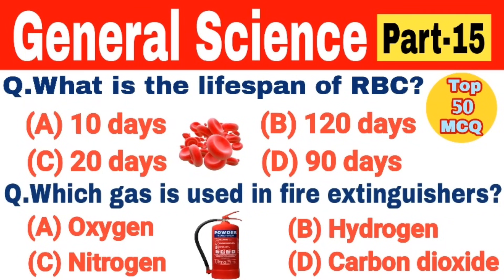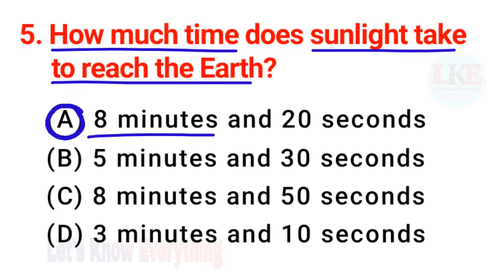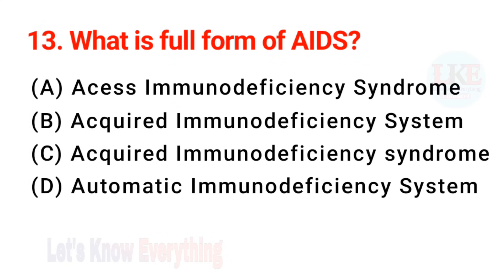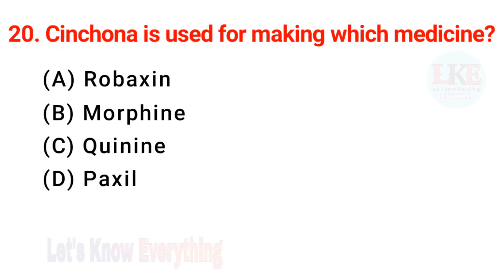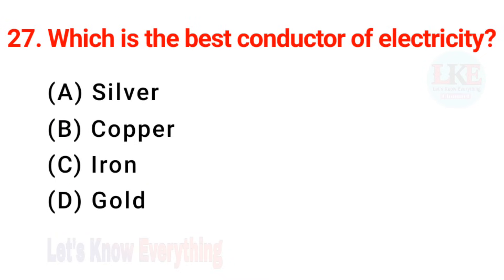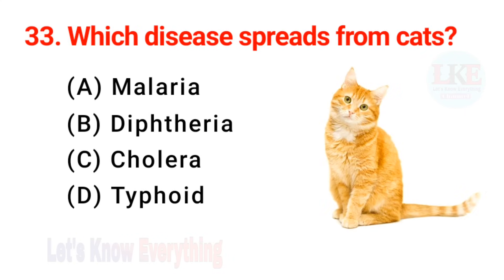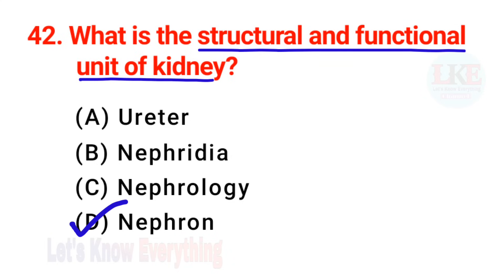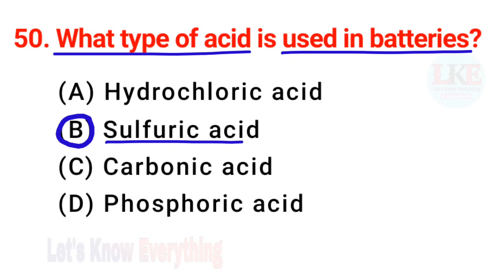Top 50 General Science multiple choice question answer || Competitive exams || Let's Know Everything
About this video : Hello friends! this is my General Science multiple Choice question answer part 15 video. Very very very important video for your all upcoming competitive exams like SSC, UPSC, RAILWAYS, BANKING, etc. If you're preparing for any of these...then you you should definitely watch this video!